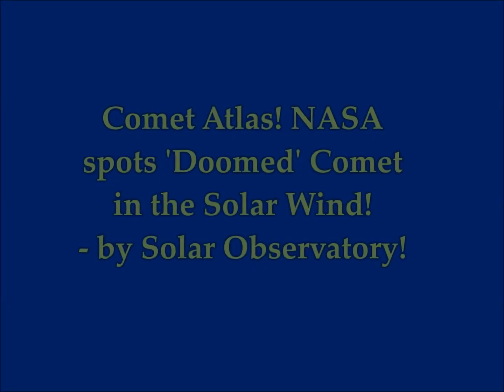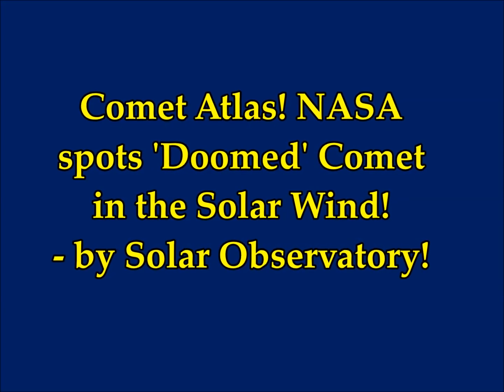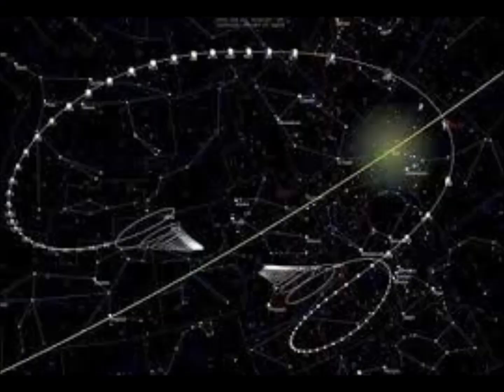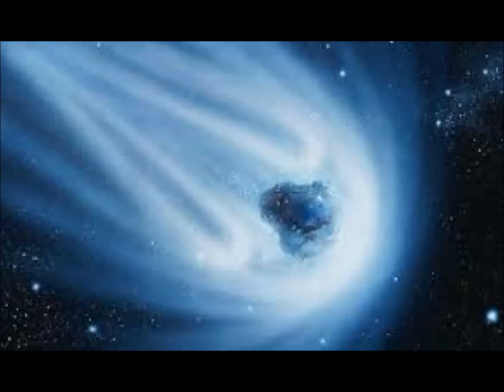Comet Atlas! NASA spots 'Doomed' Comet in the Solar Wind! by Solar Observatory!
Please Support:
2) Thumbnail image - comet atlas hubble image.jpg